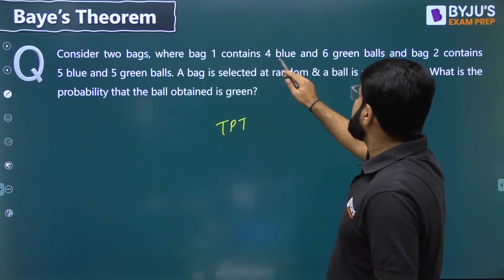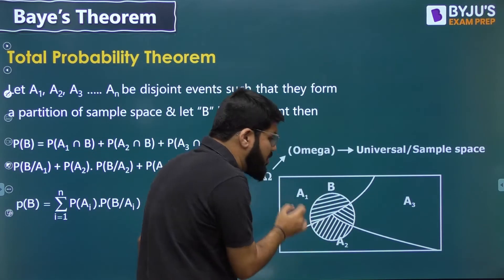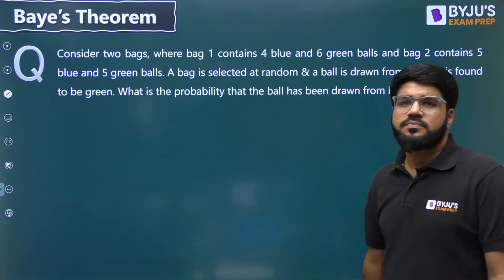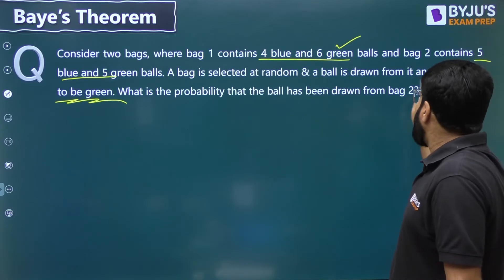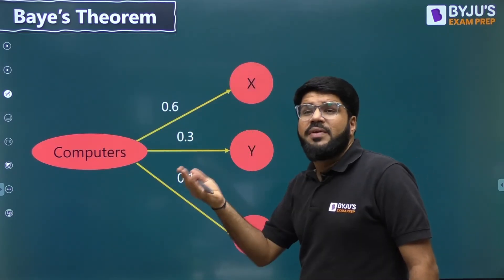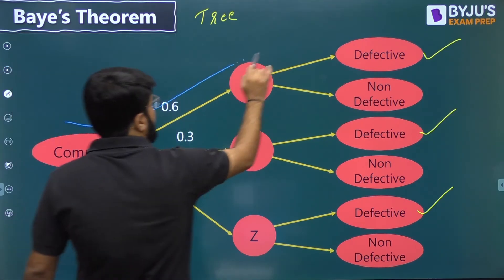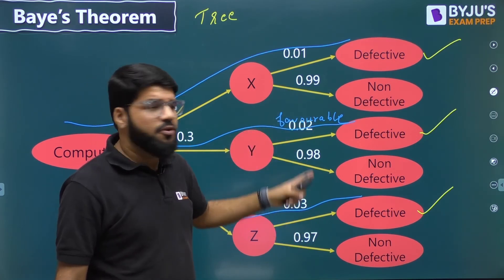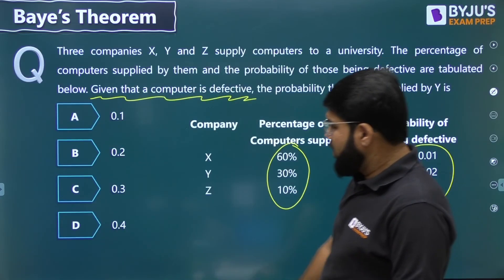Bayes Theorem Probability | Engineering Mathematics | Probability for GATE 2024 | BYJU'S GATE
Learn the fundamentals of  Bayes Theorem Probability, to solve Baye's Theorem questions in a minute. Join this session to boost your Engineering Mathematics prep for the GATE 2024 exam.

In this episode of Coffee with Concepts, BYJU’S Exam Prep GATE expert, Rakesh Sir, discusses the Bayes Theorem in Probability which helps you solve Baye's Theorem questions in a minute. You can expect 2 marks questions in the GATE exam in Engineering Mathematics from Bayes Theorem. Sir gives you a brief overview to state and prove Bayes Theorem. Further, he also explains the concept of Conditional Probability, Prior Probability, and Posterior Probability, and how they relate to Bayes Theorem Probability. Further, he also covers Bayes Theorem formula, Bayes Theorem examples, application of Bayes Theorem and tips to solve Bayes Theorem questions.

Sir covers the following topics in this session:
- Bayes Rule in Probability
- Bayes Theorem problems in Engineering Mathematics GATE
- Probability Theorems and tips to solve Engineering Maths problems

Share this session with your peers to help them learn fundamental concepts related to Bayes Theorem and solve Baye's Theorem questions in a minute.

Ace your prep for GATE 2024, IES, BARC, ISRO, HPCL, HAL, BHEL, PSUs, NIELIT and PGEE with BYJU’S Exam Prep GATE.